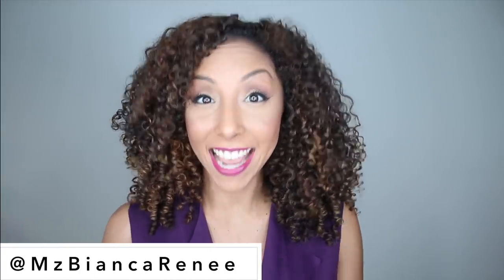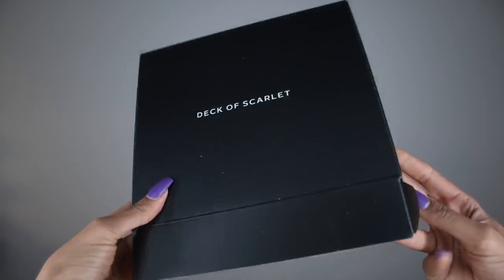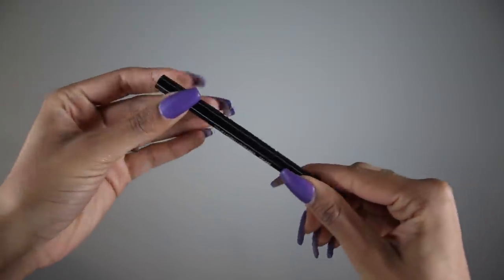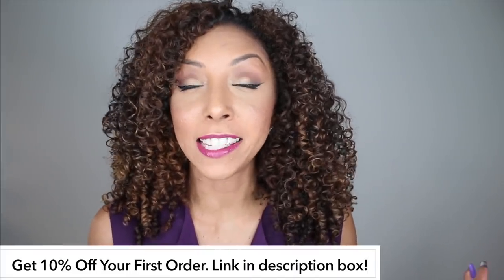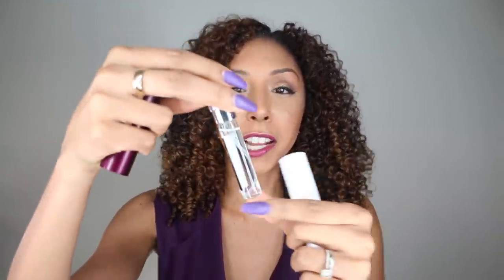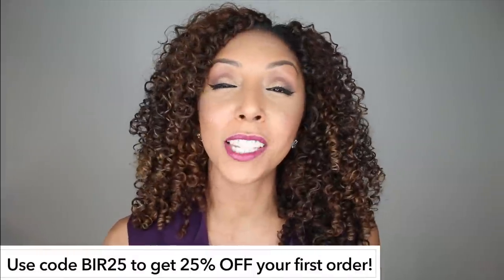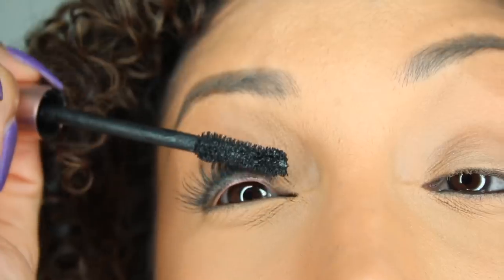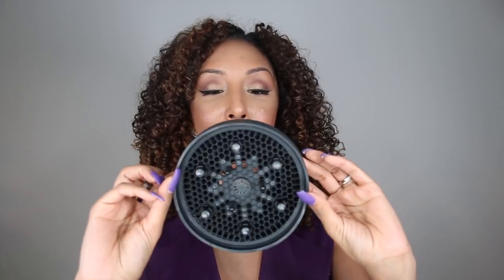Beauty Favorites You Need In Your Life! | BiancaReneeToday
My Beauty Favorites That You NEED in Your Life! Which were your favorites? Have you used any of these before?

1. Makeup Subscription Service-

2. Perfume Subscription Service- Scent Bird

3. Mascara- L'Oreal Voluminous Lash Paradise- sold at drugstores $8

5. Curly Co Diffuser attachment. ($30 or on sale for $15!)

6. Curl Keeper Water Bottle, ($15)

Follow Deck Of Scarlet!

Follow Scent Bird!